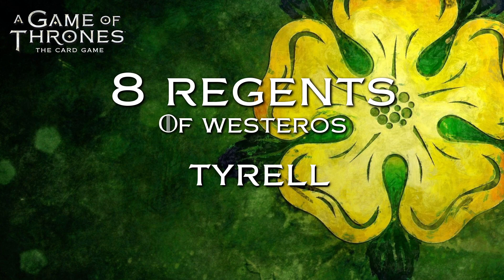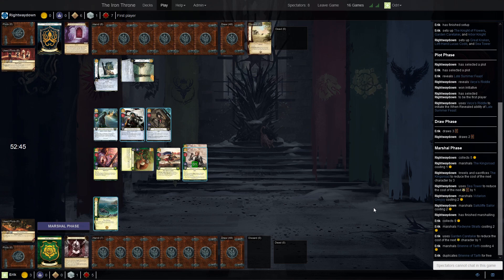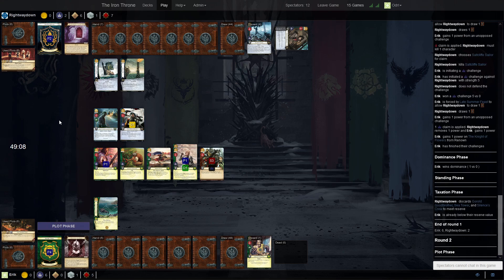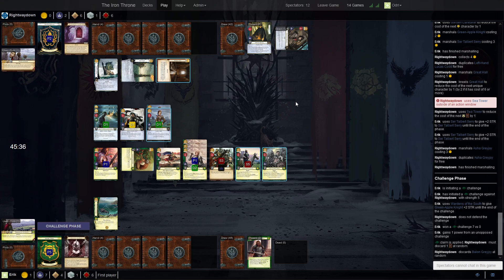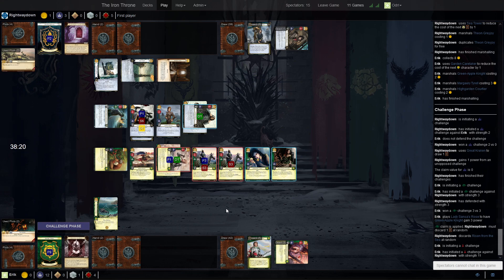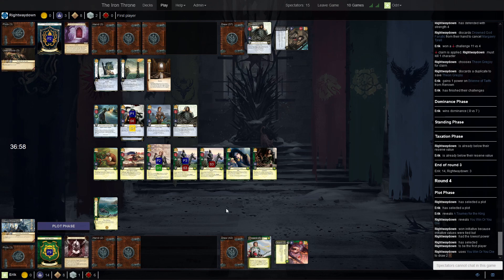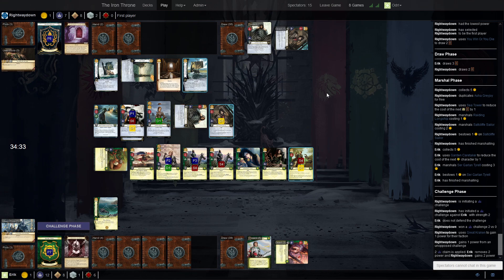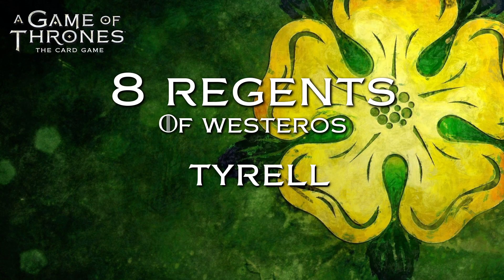8 RoW 2023 - Game 1.2 - Greyjoy (The House With the Red Door) vs Tyrell (Knights of the Realm)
The 8 Regents of Westeros 2023

Greyjoy - The House With the Red Door, played by Rightwaydown
vs
Tyrell - Knights of the Realm, played by Erik Visse-Martindale

Ivan Ivanov joins me on commentary for this one. Enjoy. :)